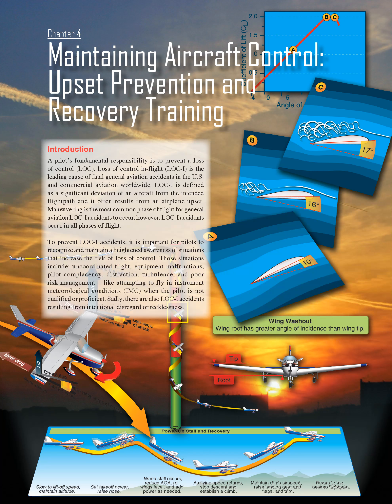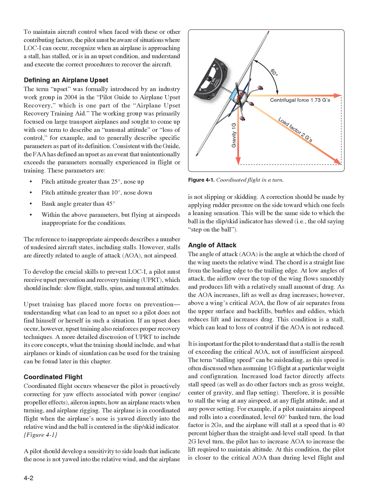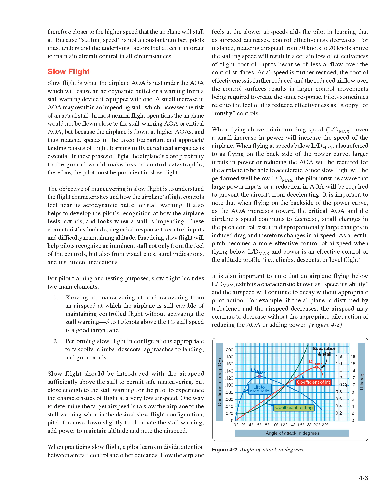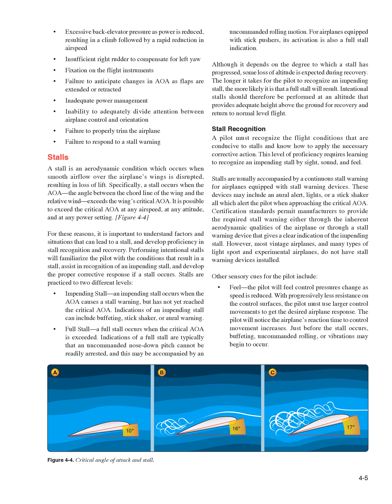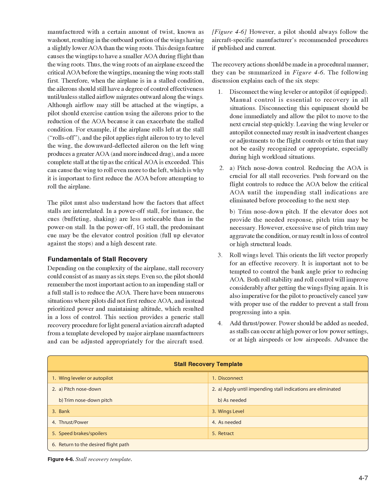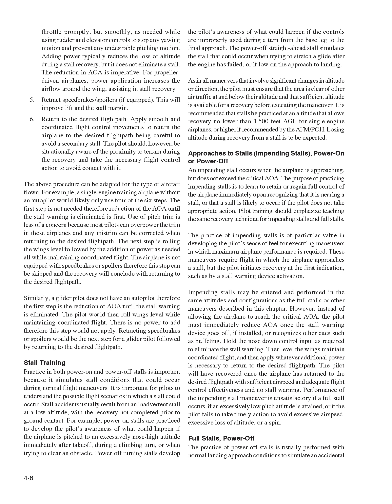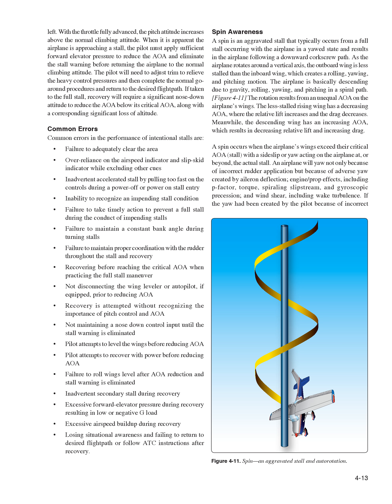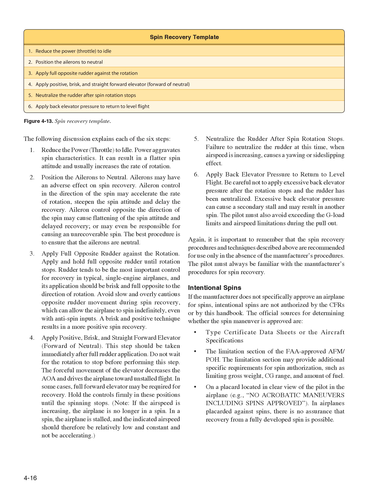Ch.4 Aircraft Control Upset Prevention & Recovery Training|Airplane Flying Handbook (FAA-H-8083-3B)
Airplane Flying Handbook (FAA-H-8083-3B) Chapter 4 Maintaining Aircraft Control: Upset Prevention and Recovery Training

Chapter 4 Maintaining Aircraft Control: Upset Prevention and Recovery Training Introduction A pilot’s fundamental responsibility is to prevent a loss of control (LOC).
Loss of control in-flight (LOC-I) is the leading cause of fatal general aviation accidents in the U.S. and commercial aviation worldwide.
LOC-I is defined as a significant deviation of an aircraft from the intended flightpath and it often results from an airplane upset.
Maneuvering is the most common phase of flight for general aviation LOC-I accidents to occur; however, LOC-I accidents occur in all phases of flight.
To prevent LOC-I accidents, it is important for pilots to recognize and maintain a heightened awareness of situations that increase the risk of loss of control.
Those situations include: uncoordinated flight, equipment malfunctions, pilot complacency, distraction, turbulence, and poor risk management – like attempting to fly in instrument meteorological conditions (IMC) when the pilot is not qualified or proficient.
Sadly, there are also LOC-I accidents resulting from intentional disregard or recklessness.
To maintain aircraft control when faced with these or other contributing factors, the pilot must be aware of situations where LOC-I can occur, recognize when an airplane is approaching a stall, has stalled, or is in an upset condition, and understand and execute the correct procedures to recover the aircraft.
Defining an Airplane Upset The term “upset” was formally introduced by an industry work group in 2004 in the “Pilot Guide to Airplane Upset Recovery,” which is one part of the “Airplane Upset Recovery Training Aid.” The working group was primarily focused on large transport airplanes and sought to come up with one term to describe an “unusual attitude” or “loss of control,” for example, and to generally describe specific parameters as part of its definition.
Consistent with the Guide, the FAA has defined an upset as an event that unintentionally exceeds the parameters normally experienced in flight or training.
These parameters are: • Pitch attitude greater than 25°, nose up • Pitch attitude greater than 10°, nose down • Bank angle greater than 45° • Within the above parameters, but flying at airspeeds inappropriate for the conditions.
The reference to inappropriate airspeeds describes a number of undesired aircraft states, including stalls.
However, stalls are directly related to angle of attack (AOA), not airspeed.
To develop the crucial skills to prevent LOC-I, a pilot must receive upset prevention and recovery training (UPRT), which should include: slow flight, stalls, spins, and unusual attitudes.
Upset training has placed more focus on prevention— understanding what can lead to an upset so a pilot does not find himself or herself in such a situation.
If an upset does occur, however, upset training also reinforces proper recovery techniques.
A more detailed discussion of UPRT to include its core concepts, what the training should include, and what airplanes or kinds of simulation can be used for the training can be found later in this chapter.
Coordinated Flight Coordinated flight occurs whenever the pilot is proactively correcting for yaw effects associated with power (engine/ propeller effects), aileron inputs, how an airplane reacts when turning, and airplane rigging.
The airplane is in coordinated flight when the airplane’s nose is yawed directly into the relative wind and the ball is centered in the slip/skid indicator.
[Figure 4-1] A pilot should develop a sensitivity to side loads that indicate the nose is not yawed into the relative wind, and the airplane is not slipping or skidding.
A correction should be made by applying rudder pressure on the side toward which one feels a leaning sensation.
This will be the same side to which the ball in the slip/skid indicator has slewed (i.e., the old saying “step on the ball”).
Angle of Attack The angle of attack (AOA) is the angle at which the chord of the wing meets the relative wind.
The chord is a straight line from the leading edge to the trailing edge.
At low angles of attack, the airflow over the top of the wing flows smoothly and produces lift with a relatively small amount of drag.
As the AOA increases, lift as well as drag increases; however, above...